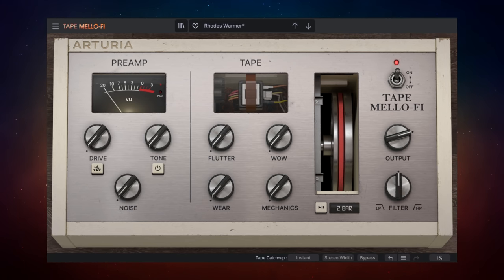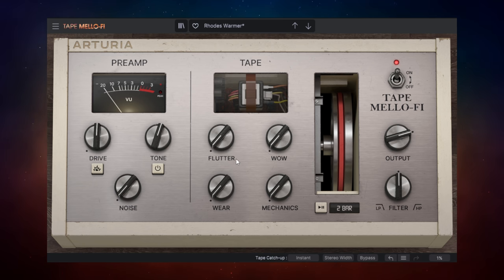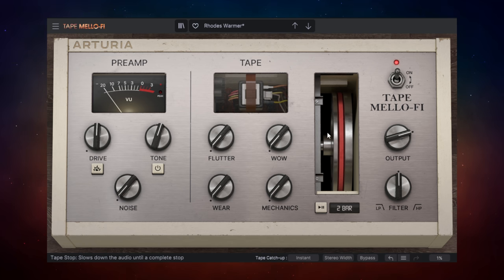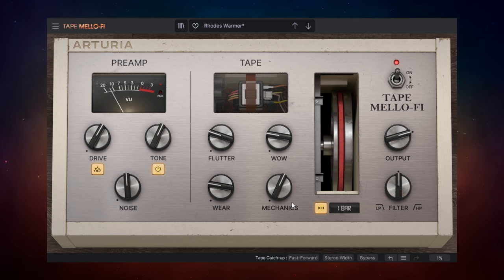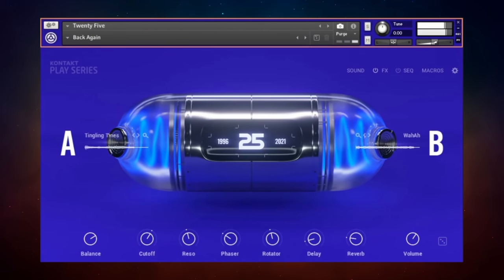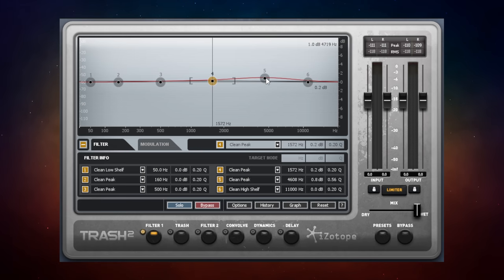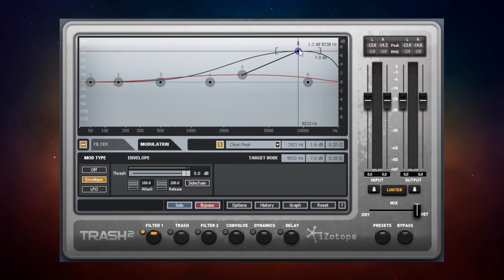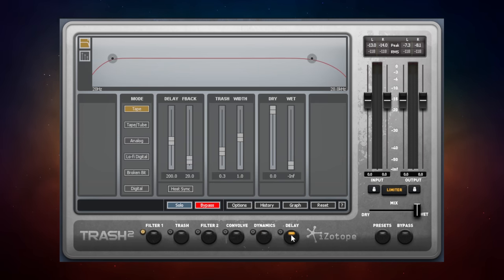FREE Plugins - FOR A LIMITED TIME! Tape MELLO-FI | TWENTY FIVE | Trash 2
In this video I have some free plugin news for you, including those from Arturia, Native Instruments, and iZotope - but these are available for a limited time only!